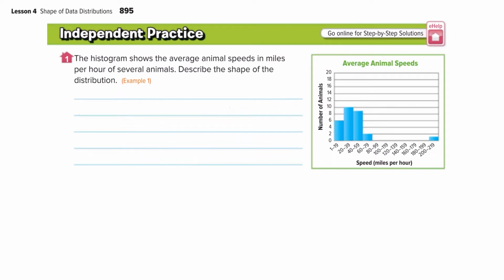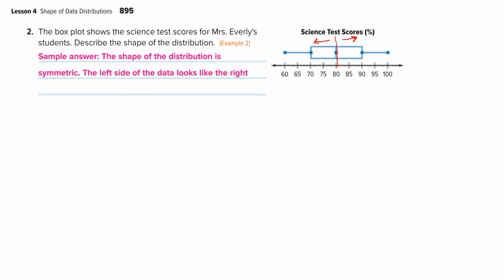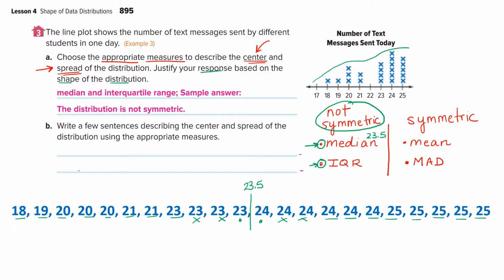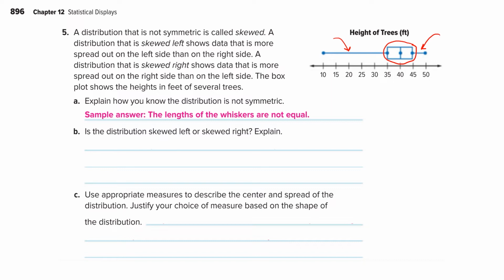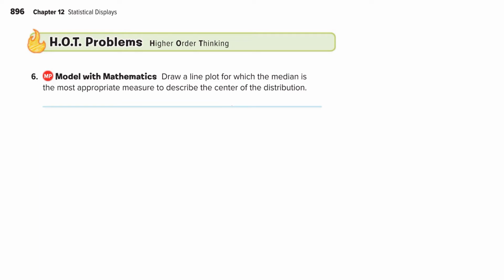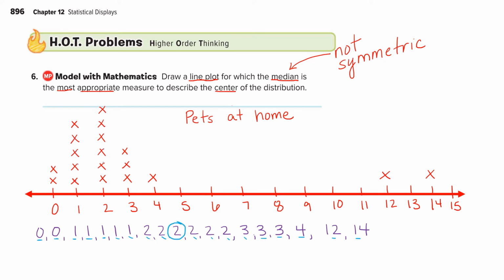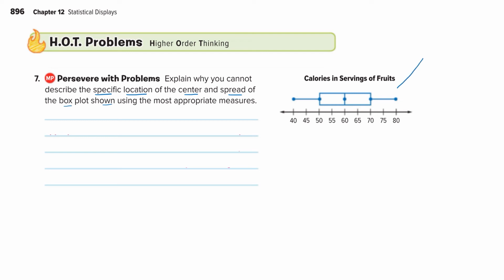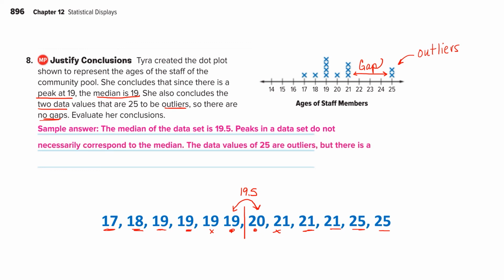Ch 12 L4 Shape of Data Distributions Pg 895 896 Independent Practice 1